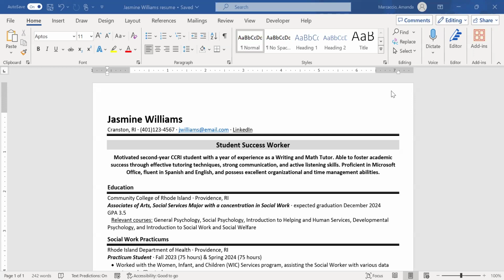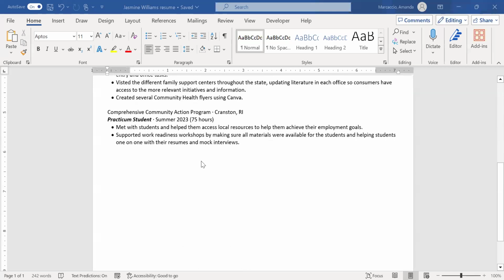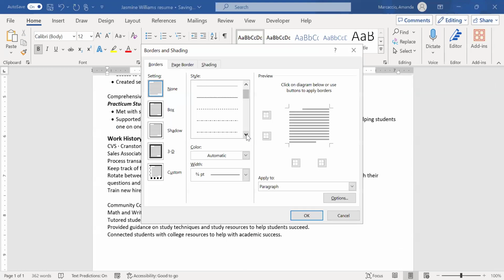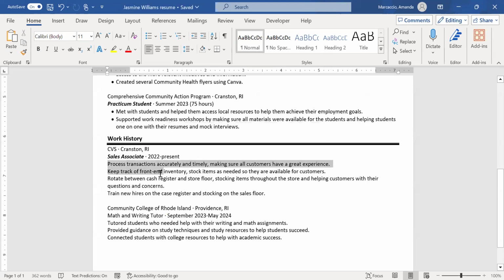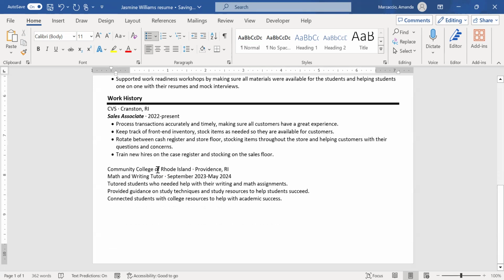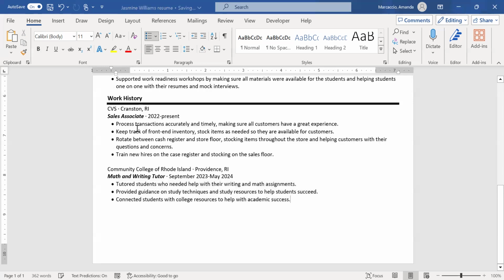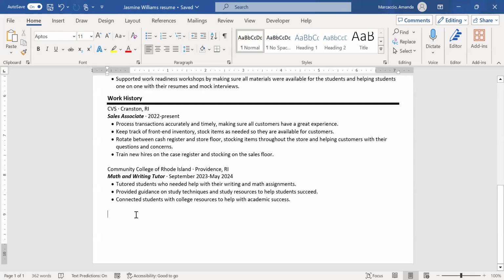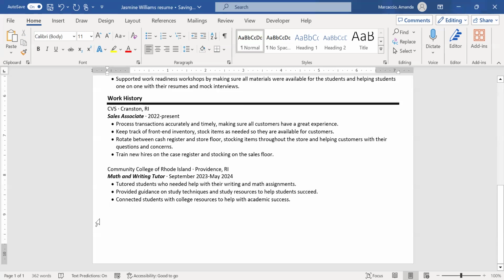Resume - Work History